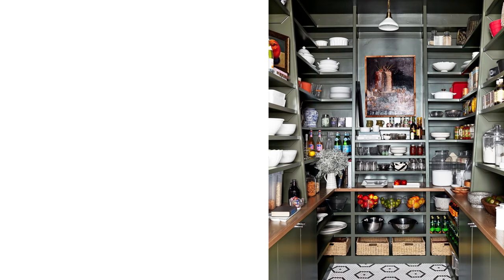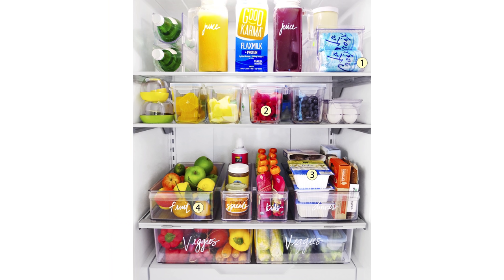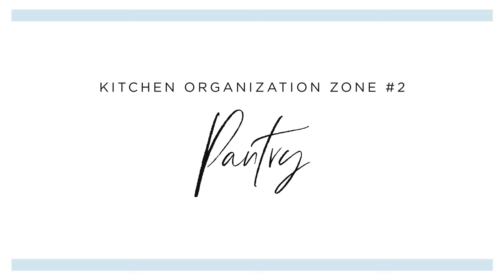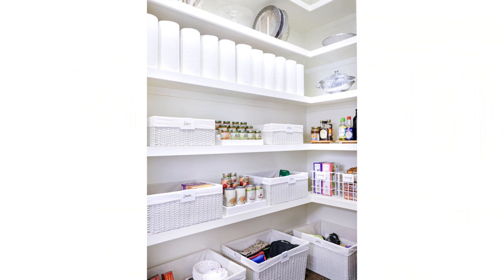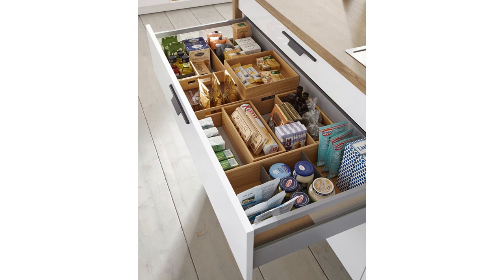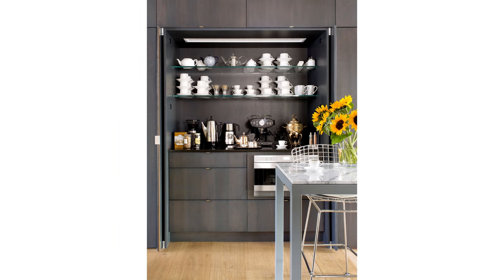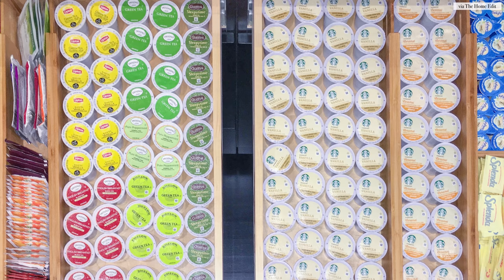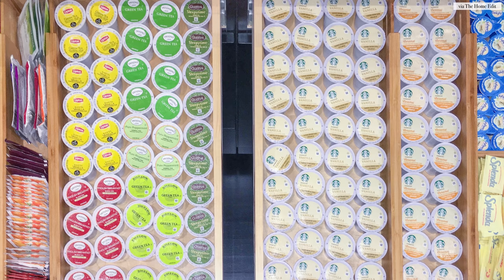AMAZON MUST-HAVES - Best Kitchen Storage + Organization Ideas (BONUS: Drawer Layout Tips!)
Today’s video is all about kitchen storage and organization. I don’t know about you, but I feel so much better about myself and my life when my home is kept. A place for everything and everything in its place. This video will show you how to organize your drawers and cabinets for a more efficient workflow in the kitchen. Bonus floor plan to share how I design kitchen layouts for my clients! Shop the look below for all of your kitchen storage needs.

6. Glass Food Storage Set

3. White Basket with Lids
7. Airtight Clear Container Set
8. Clear Containers with Lids
11. Glass Jar with Black Lid

2. Glass Containers with Spoon
3. Under Shelf Mug Rack

3. Chrome 2-Tiered Sliding Organizer

1. Pan and Lid Organizer
3. Pots and Pan Rack
4. Sliding Pull Out Shelf
5. Pot Organizer Pull Out Drawer

Dinnerware
1. White Small Dish Rack

2. Two Piece Utensil Set

Cover Image: Jess Ann Kirby

►► LET’S CONNECT!

►►FILMING EQUIPMENT
Ofshane - Make You Move
Spence - Unstoppable